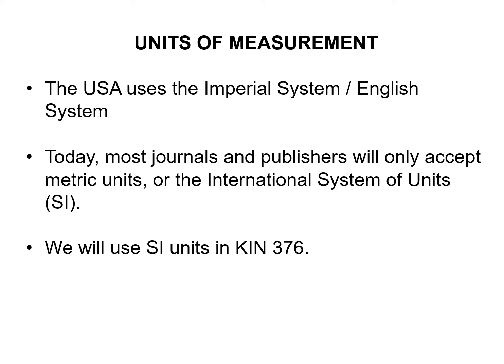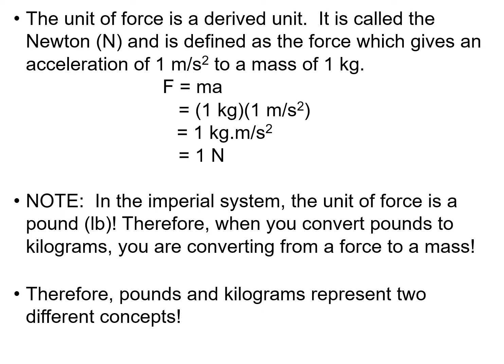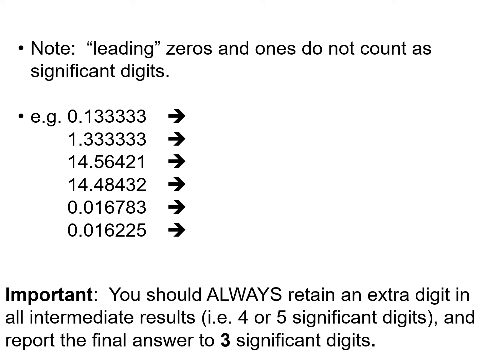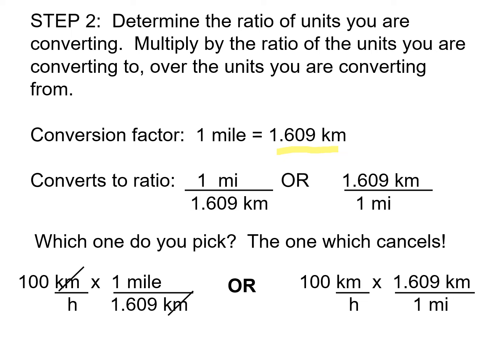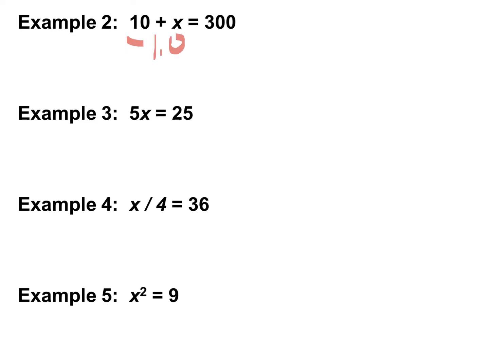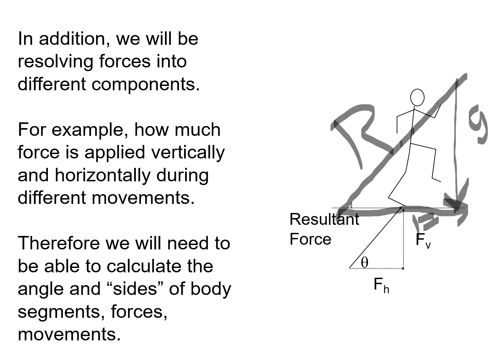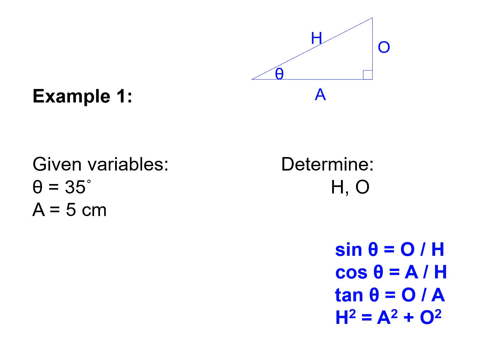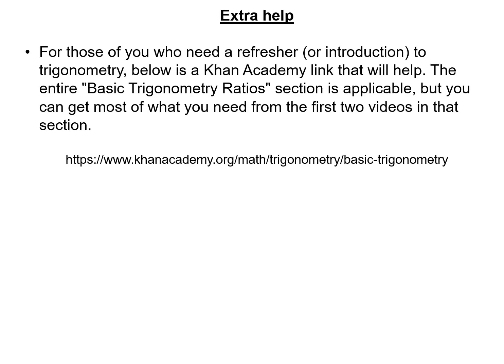Lecture 1 Review of Math Video